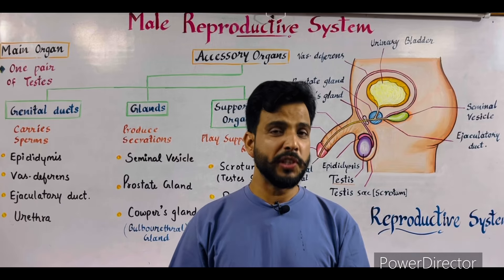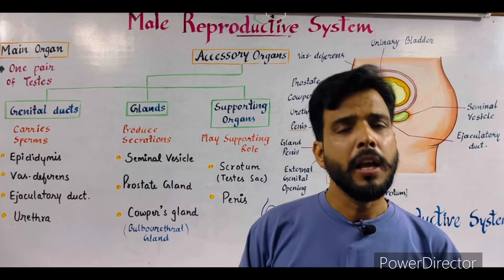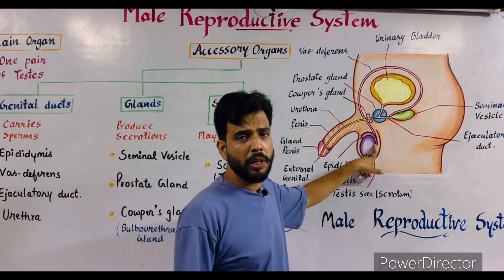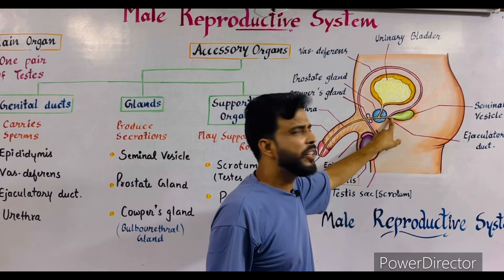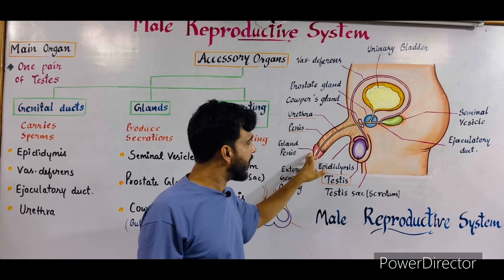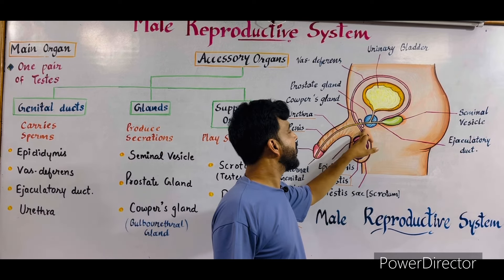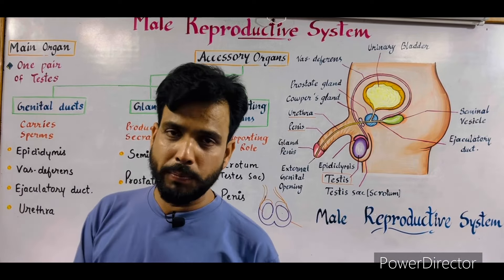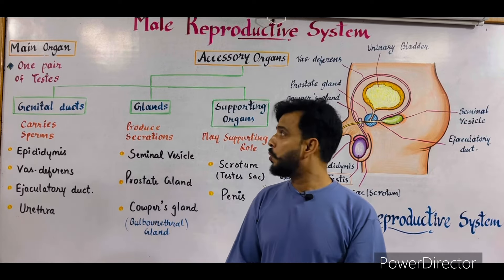Male Reproductive system/Class-12/chapter-2- Structure and functions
🟫Related Lectures of this topic-

🔷Structure and function of testis (Hindi lecture)-

🔴English lecture -

🟣Gametogenesis-(spermetogenesis)

🟢Gametogenesis(oogenesis)

🔵Menstrual cycle-

🟧 Course- NCERT/NEET/uptet/ctet/pcsJ/ UPSC

🟥Class- 10th/12th/Ctet/neet

🟩Subject- Biology

 🟧Topic name- Male reproductive System (नर जनन तंत्र)

In this lecture male reproductive system with its diagram is described in very easy language.

Topic covered in This lecture-

human testis
testis sac
scrotum
epidedymis
vas deference
seminal vesicle
urinary bladder
urethra
ureters
ejaculatory duct
prostate gland
cowper s gland
bulbourethral gland
penis
Prepuce
gland penis

🟧 Course- NCERT/NEET/uptet/ctet/pcsJ/ UPSC

🟥Class- 10th/12th/Ctet/neet

🟩Subject- Biology

 🟧Topic name- Male reproductive System

In this lecture important curios of animals are described in very easy language.

human testis
testis sac
scrotum
epidedymis
vas deference
seminal vesicle
urinary bladder
urethra
ureters
ejaculatory duct
prostate gland
cowper s gland
bulbourethral gland
penis
Prepuce
gland penis